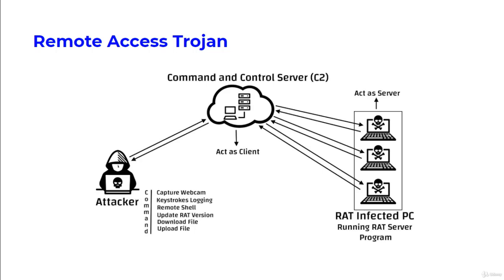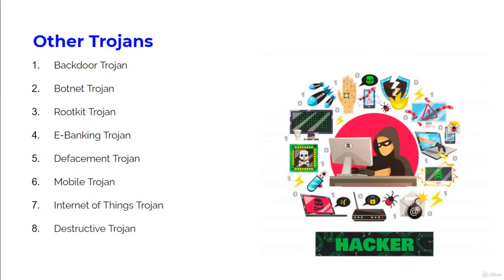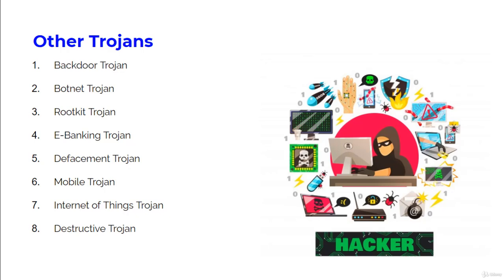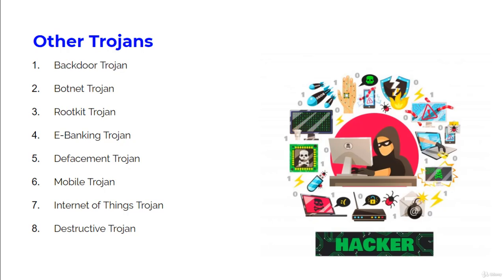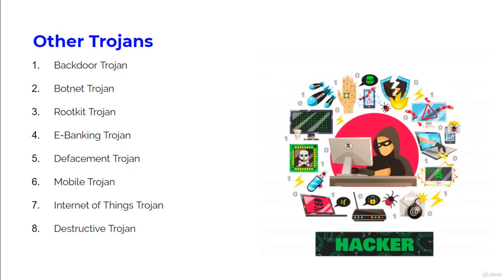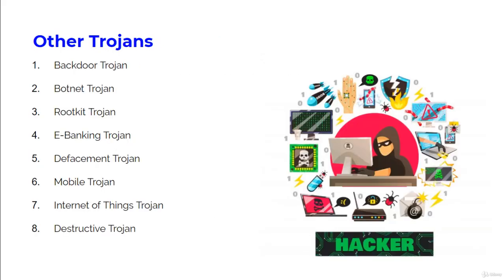Types of Trojans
In this video, we explore the different types of Trojans and how they operate to compromise systems. Learn about various Trojan categories, including backdoor Trojans, banking Trojans, remote access Trojans (RATs), downloader Trojans, and more. Understand their unique characteristics, attack methods, and the best practices for detecting and preventing Trojan infections.